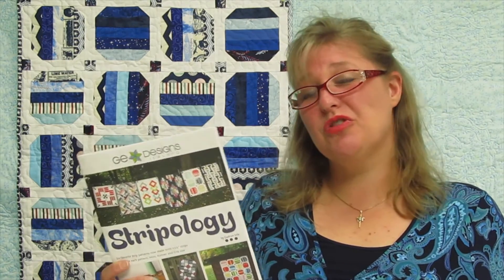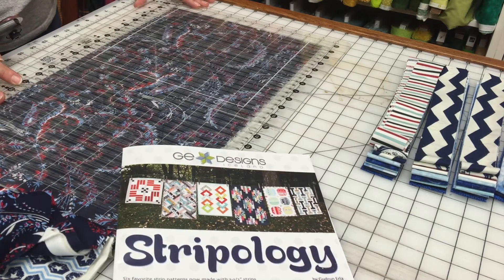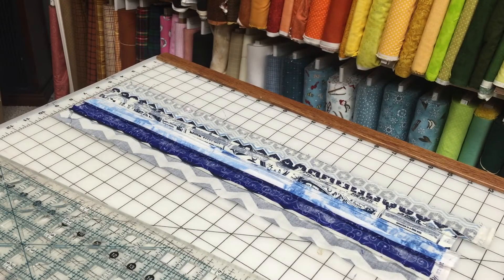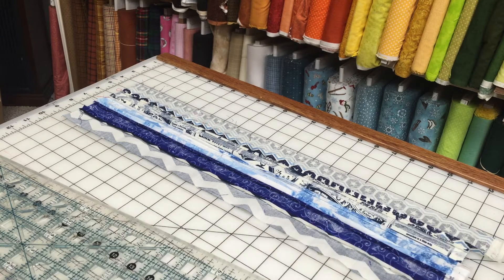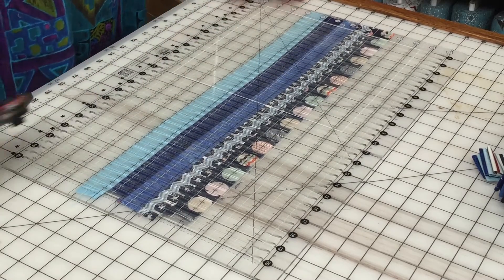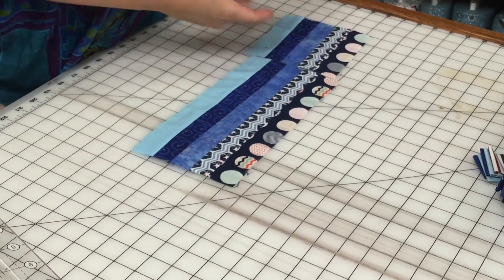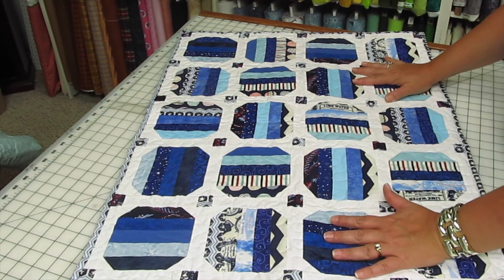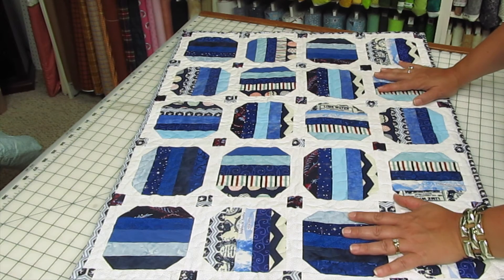Stripology Book And Ruler Review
Review of the Quilt Stripology Ruler and Stripology Book By GE Designs.
Mini quilt patterns.